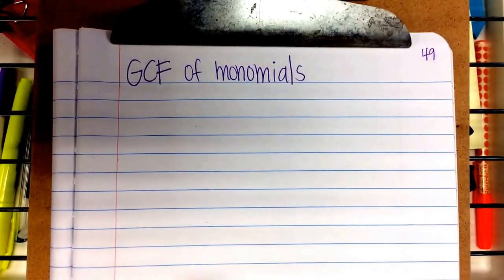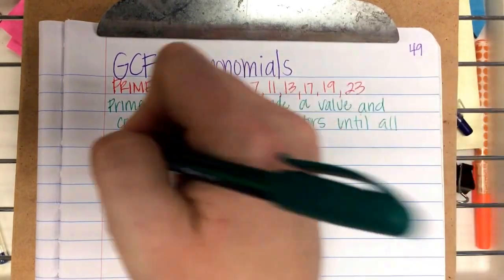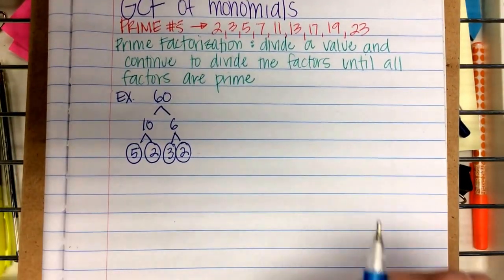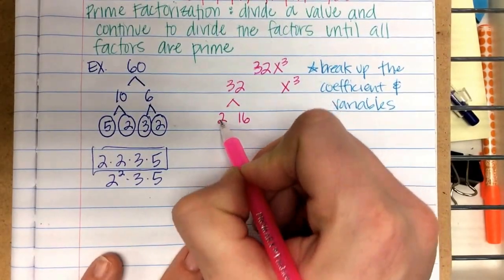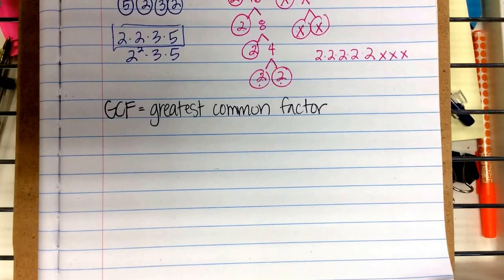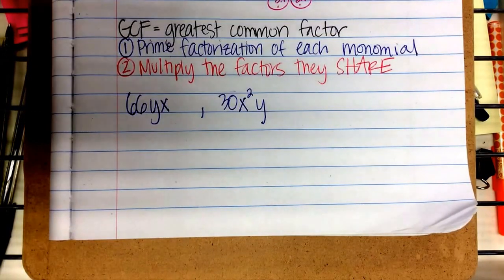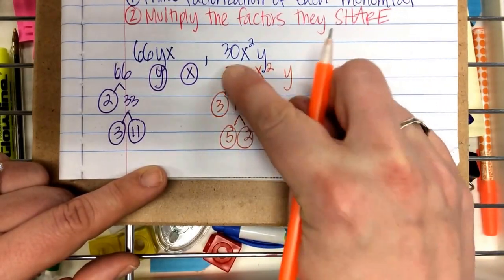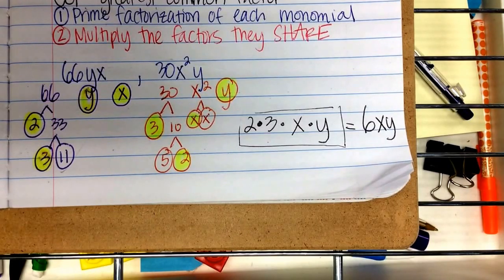GCF of monomials